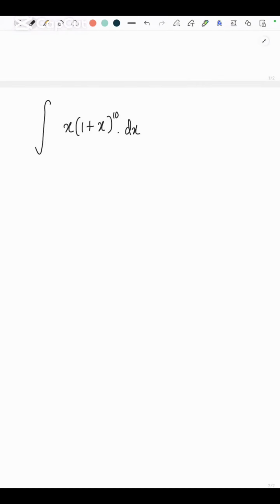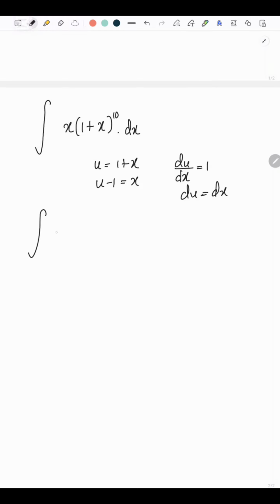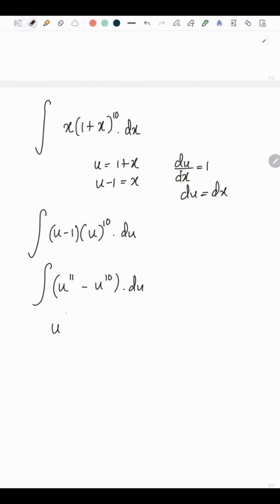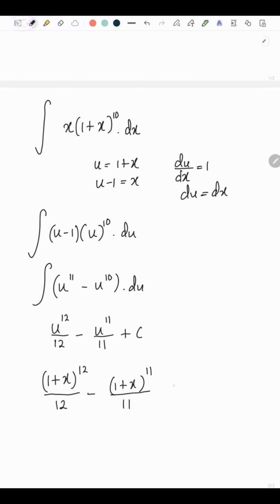Integration by substitution!